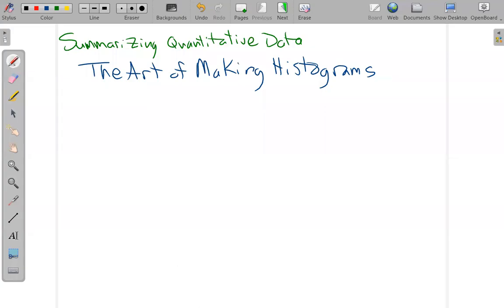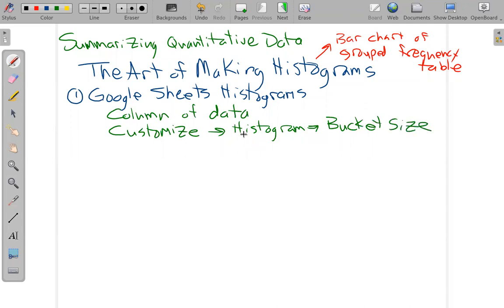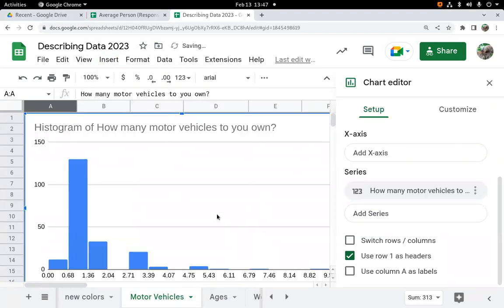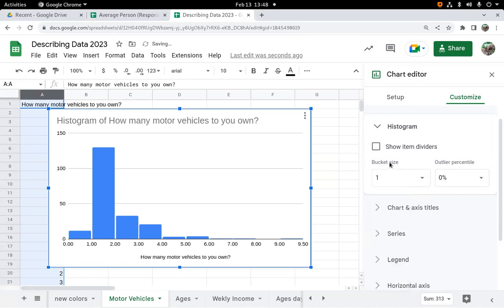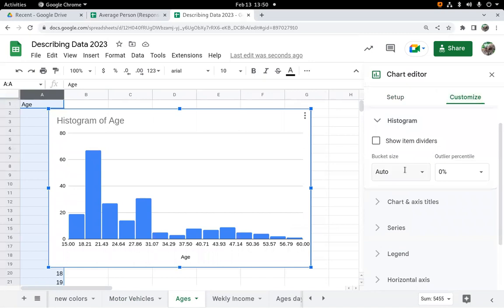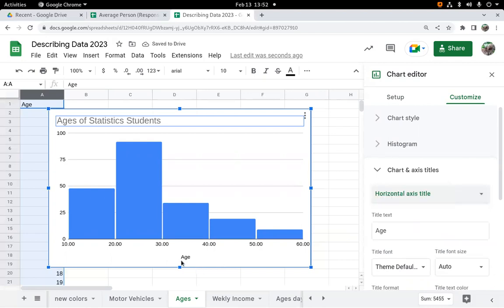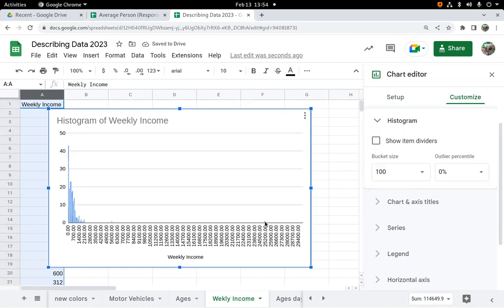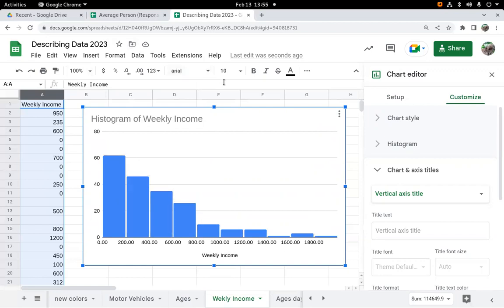MTH105 Google Sheets Histograms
Using the Google Sheets Histogram builder
Sample Spreadsheet